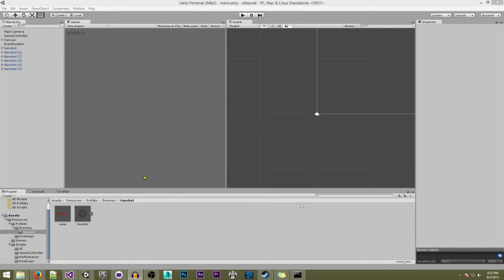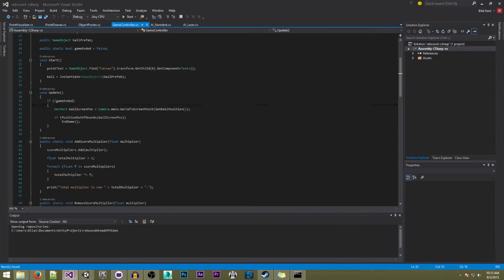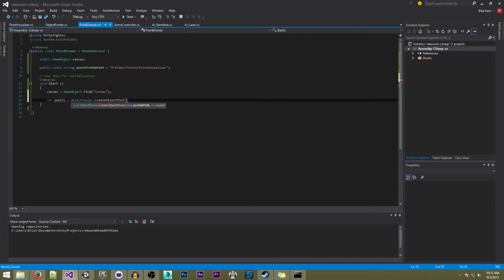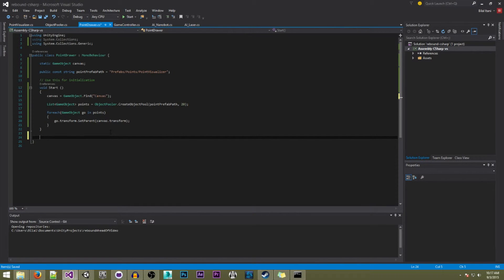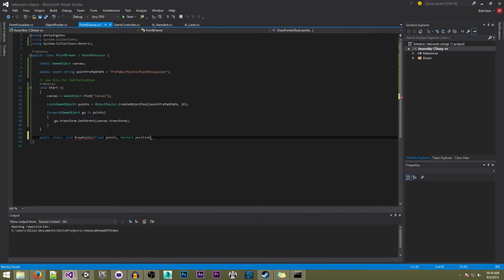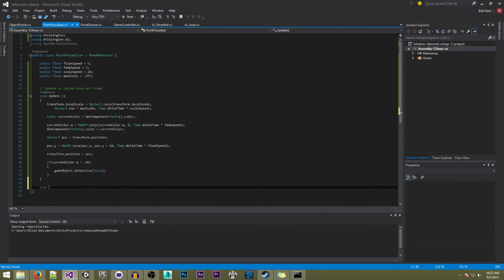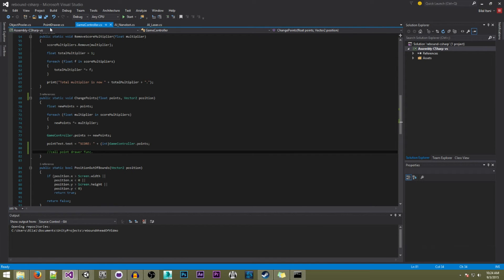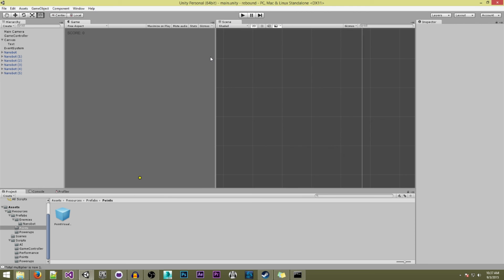How To Make A Game In Unity® | #7 - Floating Point Numbers / Indicators and more!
Welcome to part seven of this game development course! In this video we create floating point indicators or numbers that slowly scale, fade out, and float upward, as well as show how many points we've earned or lost.

In this video, we apply also our object pooling to our point indicators to improve performance!